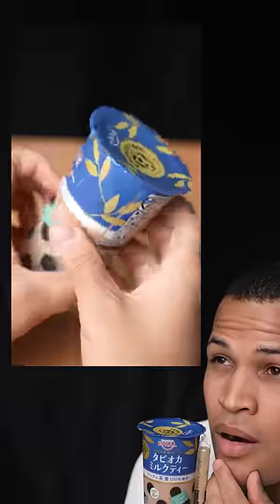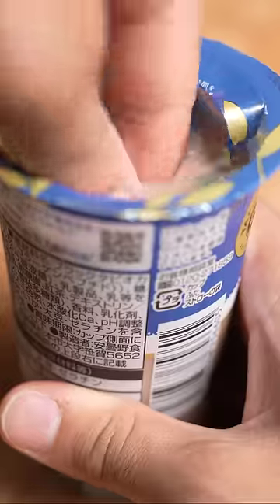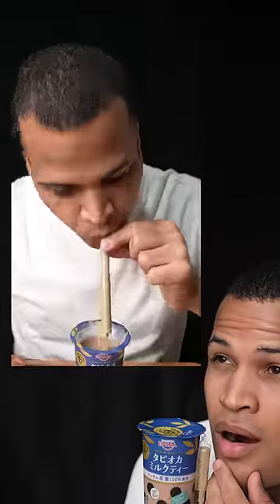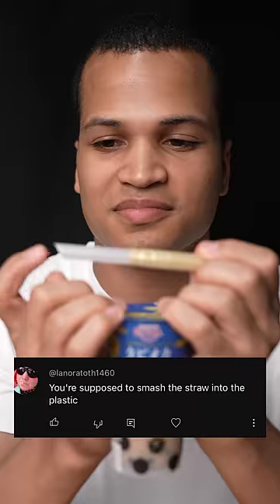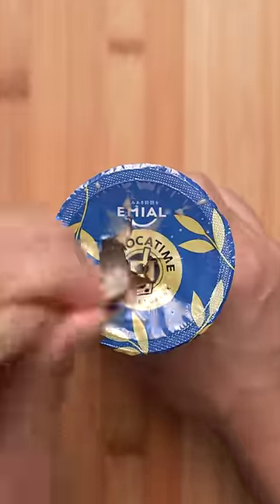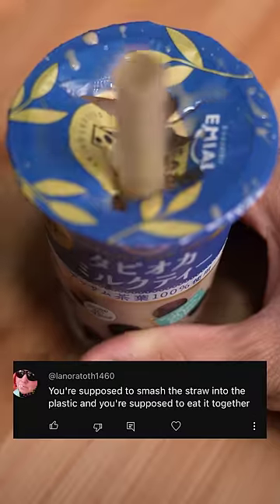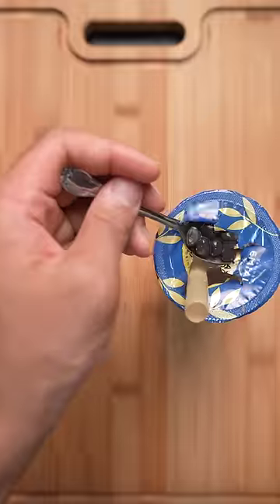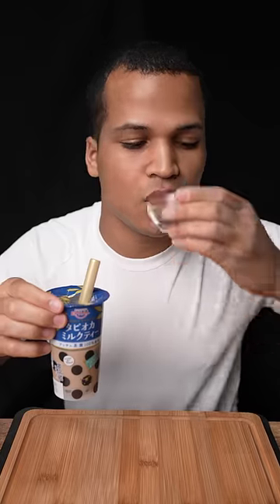How to Properly Drink Milk Tea